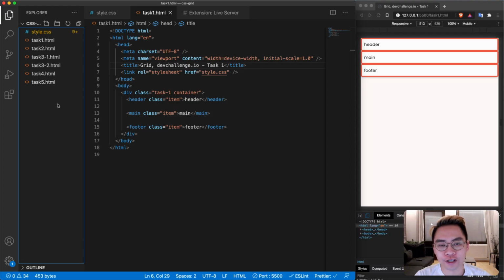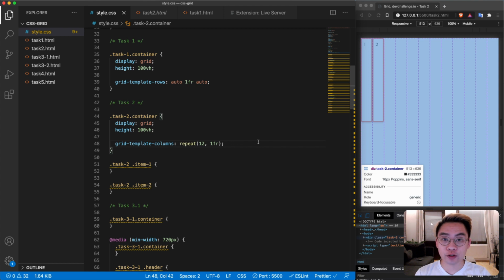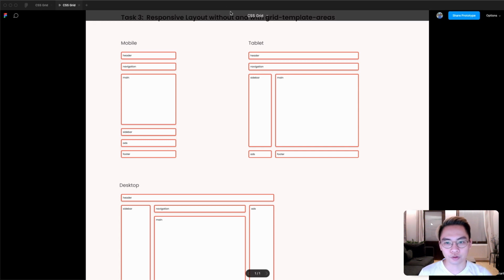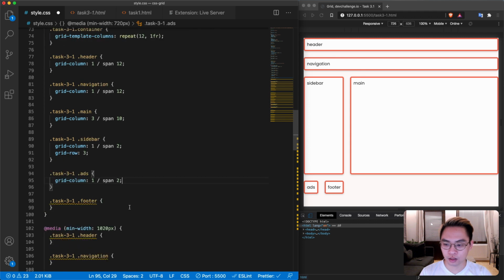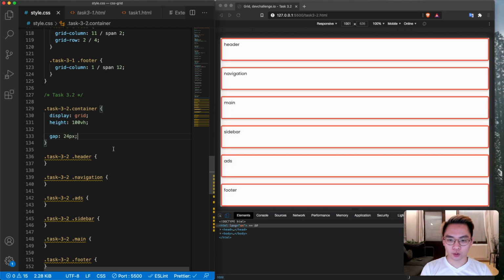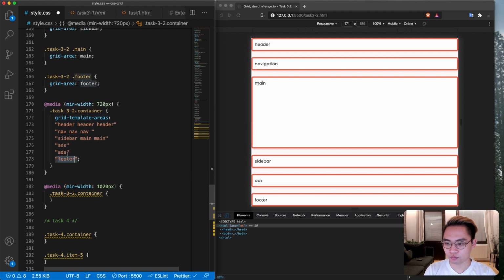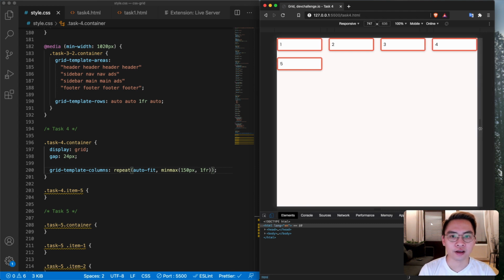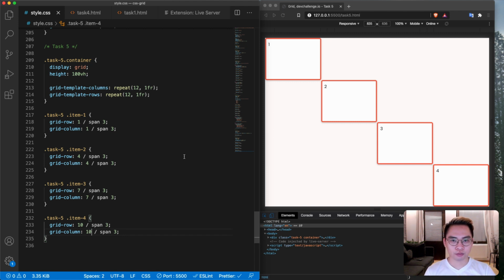Learn CSS Grid by Building 5 Layouts in 17 Minutes | CSS Grid 2021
In this tutorial, we will build 5 layouts (which are 5 tasks) with CSS Grid, and at the end of the tutorial, you will be ready to use CSS Grid in your next projects.

__________ 🔖  Tutorial Structure __________

[00:00]   - Introduction
[00:29]   - Project walkthrough
[01:05]   - Task 1: Pancake Stack
[02:12]   - Task 2: Simple 12 Columns Grid Layout
[05:03]   - Task 3.1: Responsive Layout using 12 Columns Grid
[09:56]   - Task 3.2: Responsive Layout using grid-template-areas
[14:20]   - Task 4: Responsive Layout Without Media Query
[16:09]   - Task 5: 12 x 12 Chess Grid
[17:54]   - Happy Coding

 __________ 🐣 About me __________